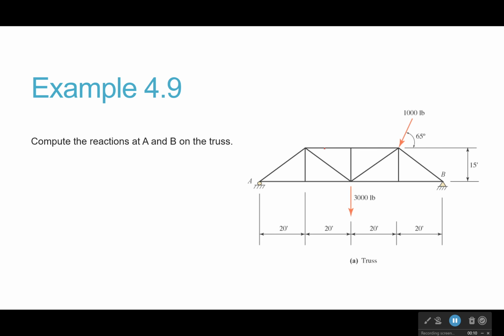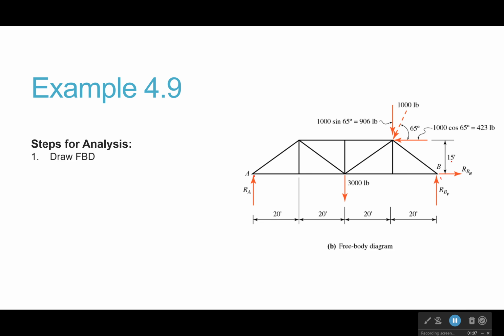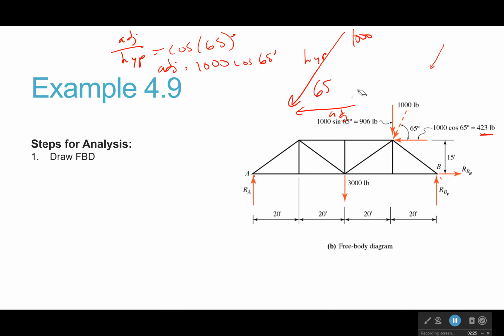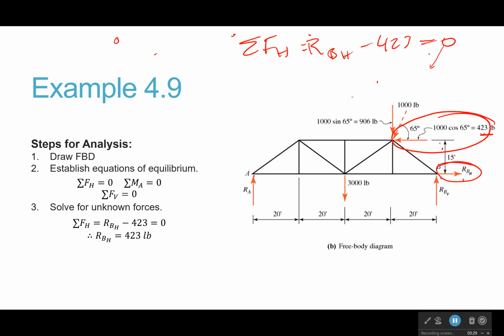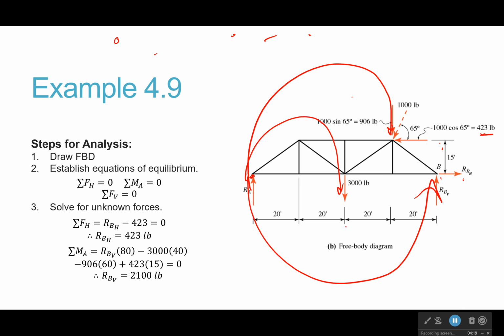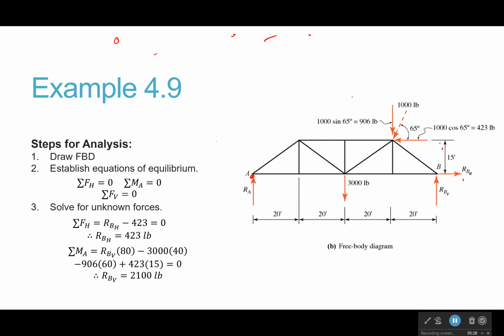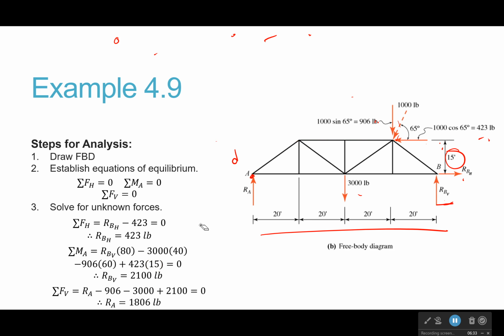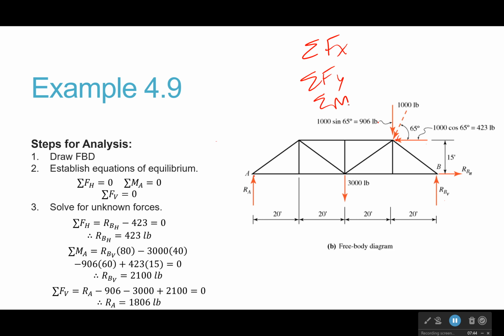Example: Nonconcurrent Events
AHHH! This looks hard. But it isn't. Not to worry. The only thing that changes with this is that forces might cause moments from both components. If a force is at an angle, it may cause a moment from dx*Fy AND dy*Fx.